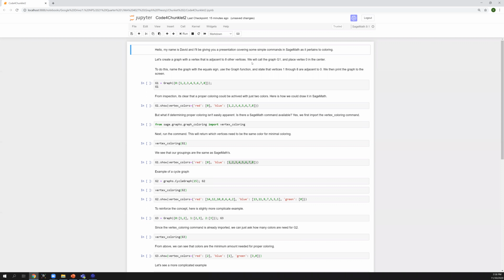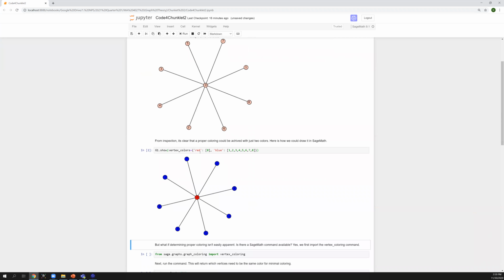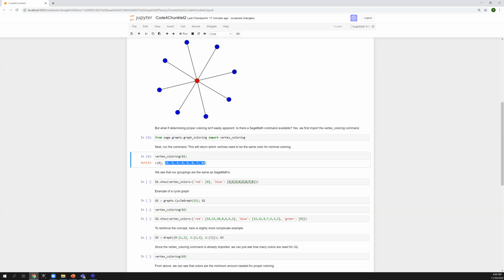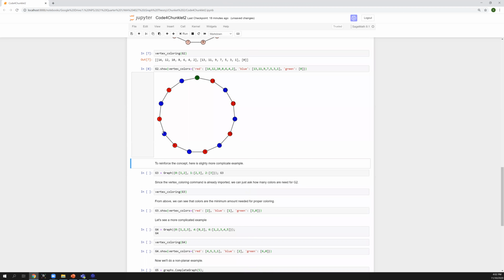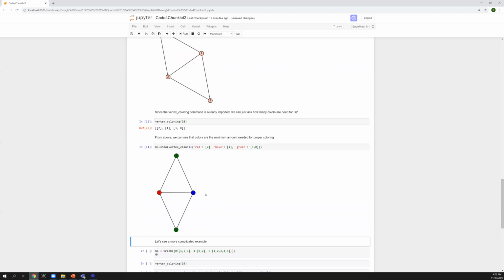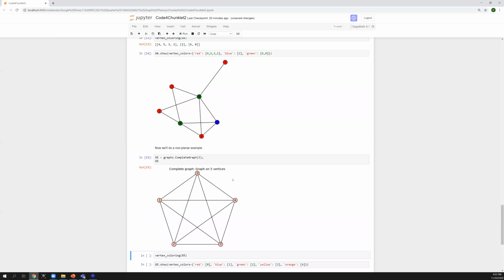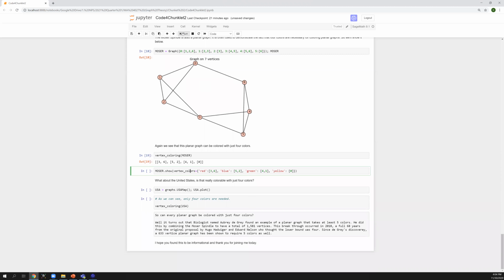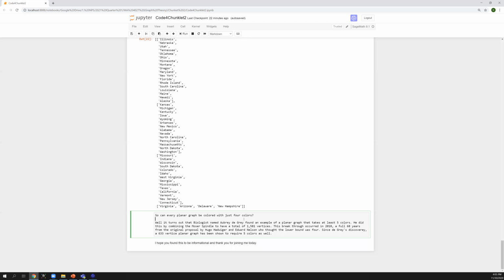Coloring in SageMath